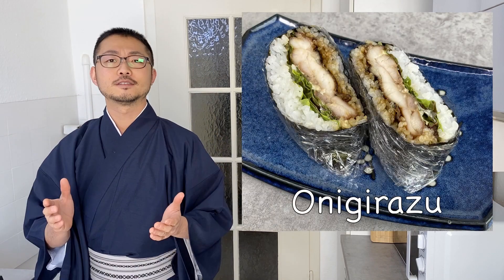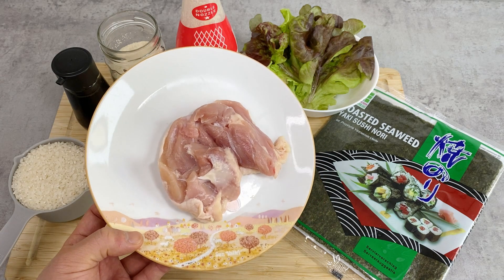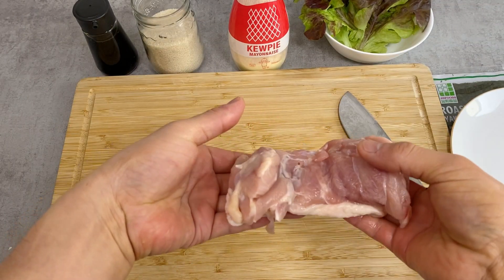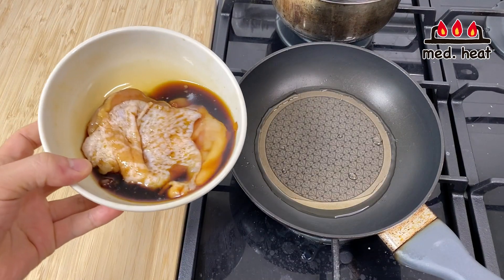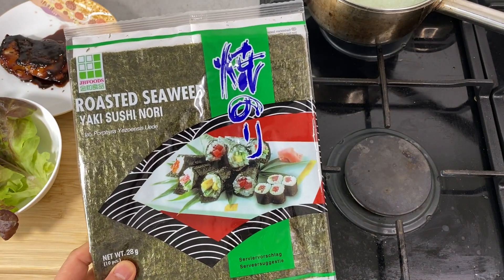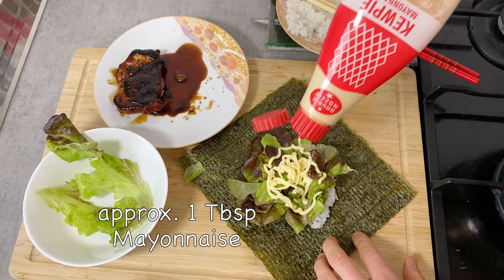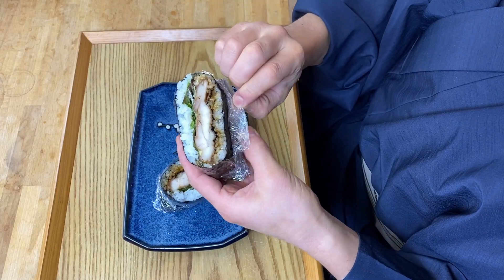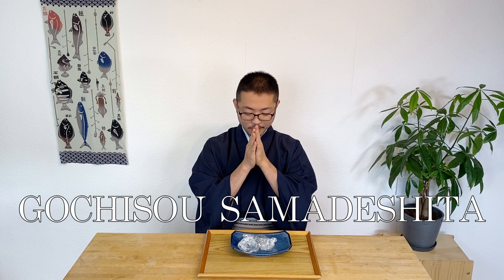How to make ONIGIRAZU (Japanese rice sandwich) 〜おにぎらず〜 | easy Japanese home cooking recipe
In this video, I am showing how to make Onigirazu, similar to Onigiri, but is made instead of squeezing, only having layer of rice with filling, wrapped in Nori. A new creation suitable for Bento lunch box. Here I am showing a version with Teriyaki chicken.

Ingredients for Onigirazu with Teriyaki chicken:
Rice (Japanese sticky rice)                       1 Cup
Water                                                          1,2 Cup
Teriyaki chicken:
 - Chicken                                                 100-150 g
 - Frying oil                                                 1 Tbsp
Mayonnaise                                               1 Tbsp
Lettuce
Nori seaweed

00:00 Intro
01:38 Ingredients
02:17 Preparing rice
02:53 Preparing Chicken and Teriyaki sauce
04:03 Cooking rice
04:30 Cooking chicken
06:08 Roasting Nori seaweed
06:09 Assembling the ingredients
09:02 Eating
10:36 Ending
11:01 Recipe